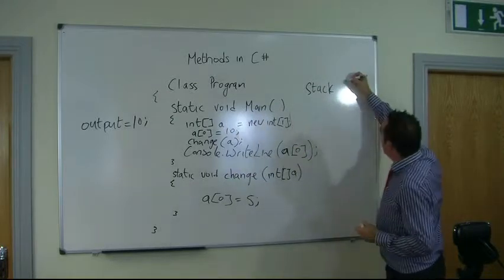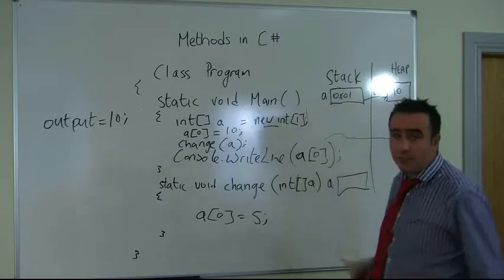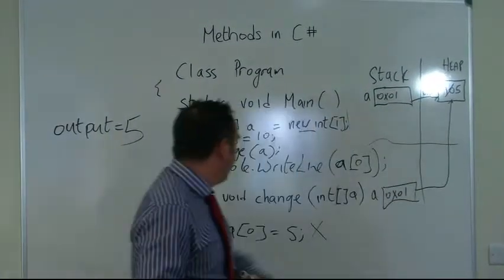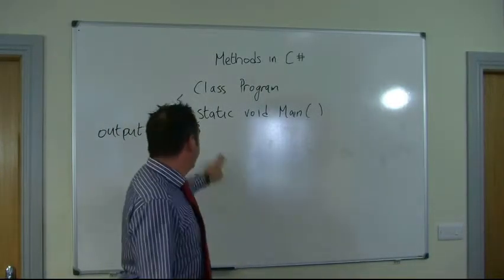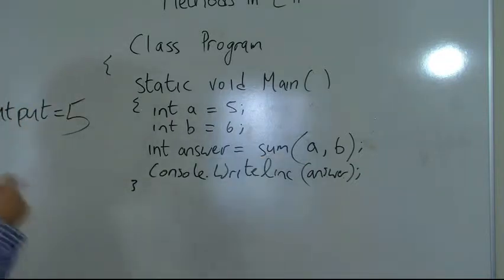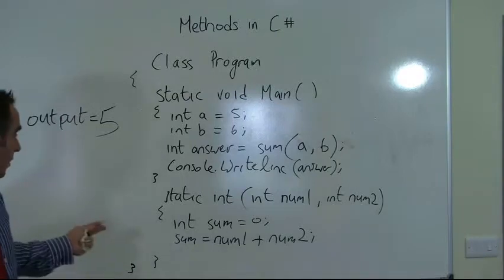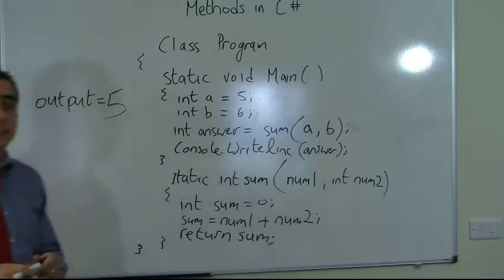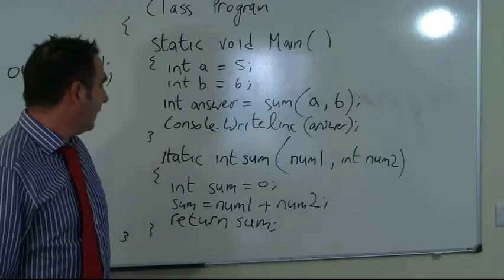C# tutorial on Methods - Part 2 of 2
C# tutorial delivered online and streamed to the learners on the Change your Career to IT programme.  Part 2 of 2